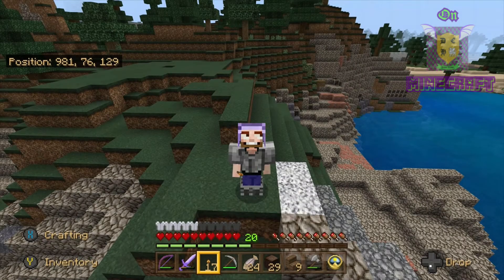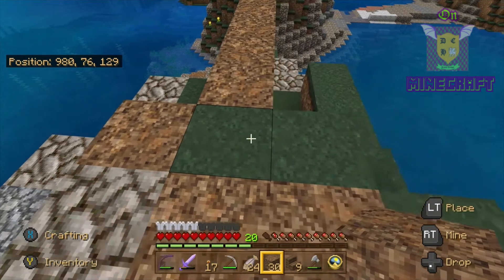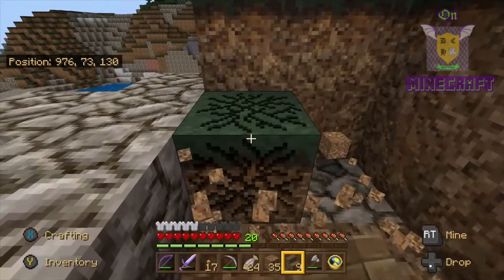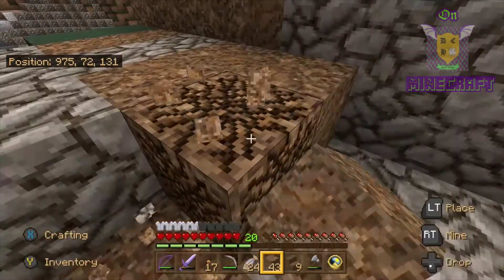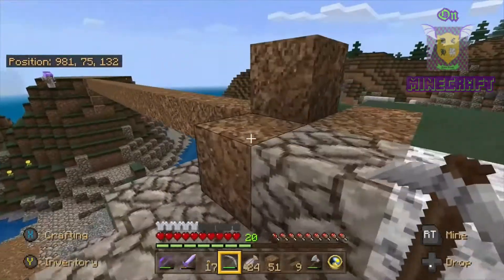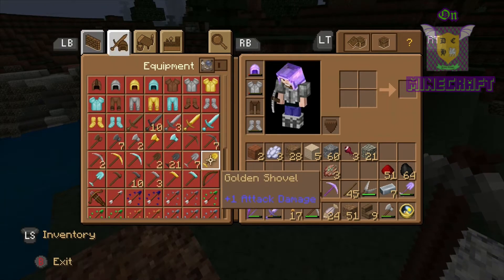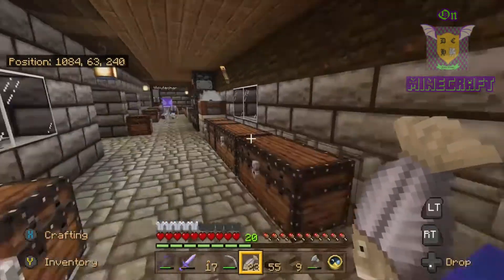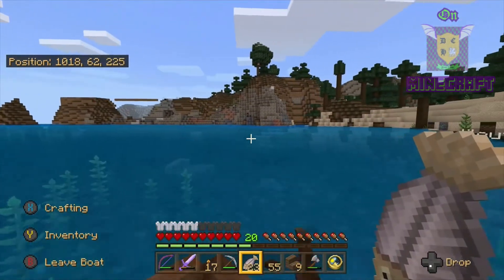DC High On Minecraft l Lighthouse Build Part 2 l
The next installment of the biggest and tallest build ever on DC High. Swing bridge is just about done after another set back.